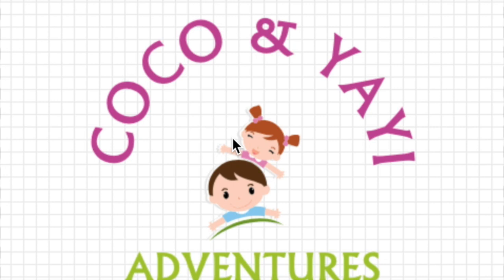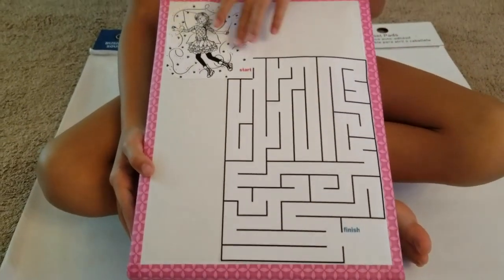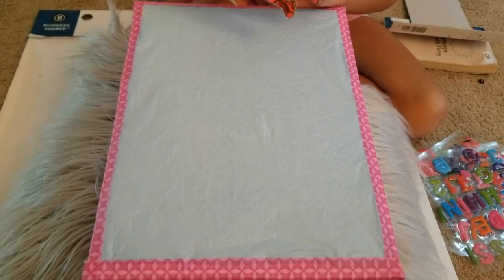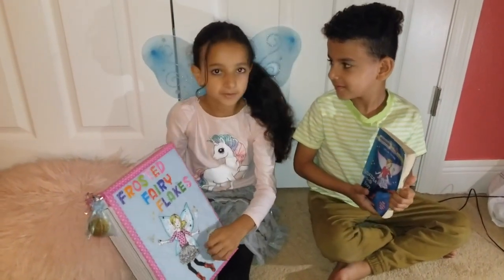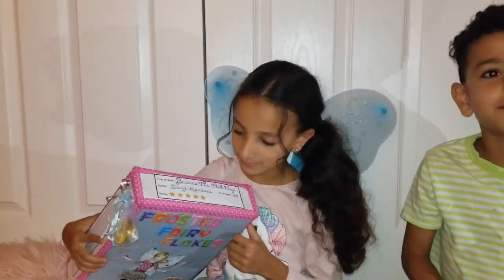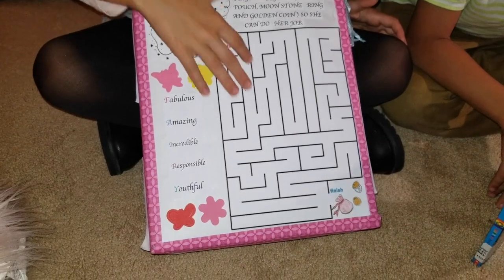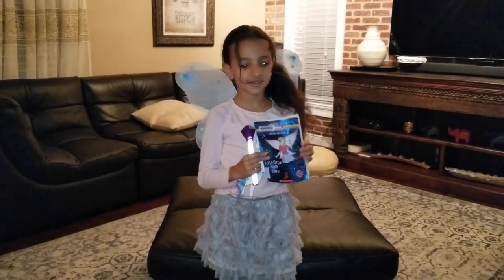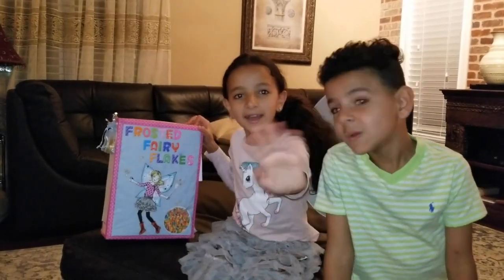CEREAL BOX BOOK REPORT!!! school project!! 👍👍👍👍😊😊Brianna the tooth fairy!!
IN THIS VIDEO I WILL SHOW YOU HOW EASY TO MAKE A CEREAL BOX BOOK REPORT THAT WILL IMPRESS YOUR TEACHERS AND YOUR CLASSMATES.